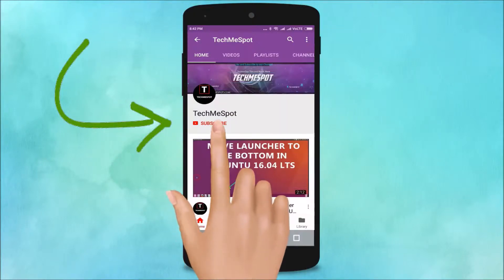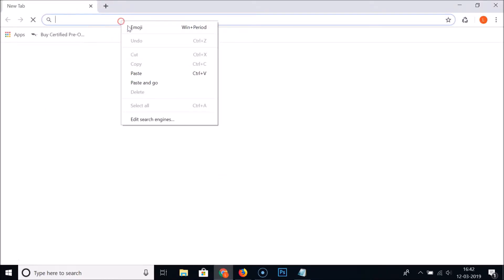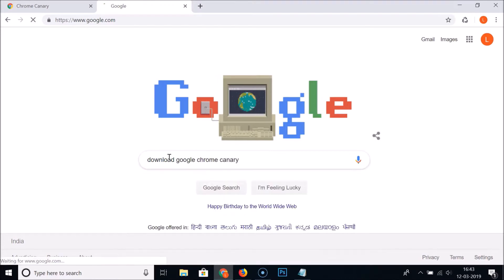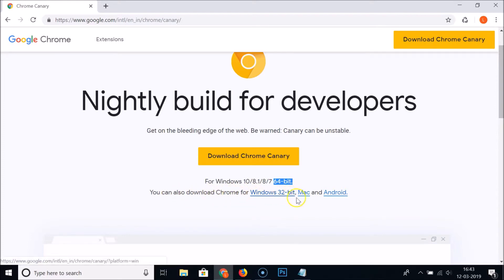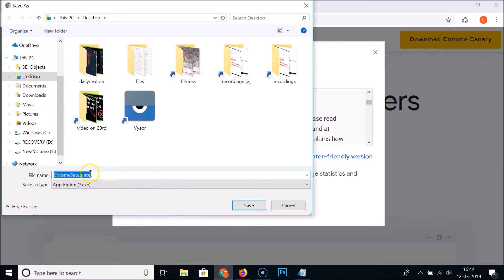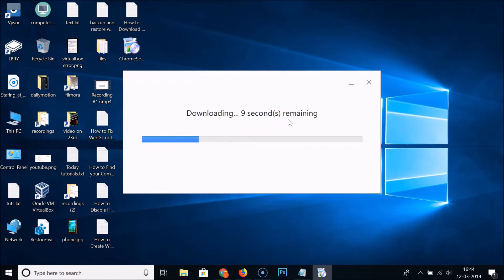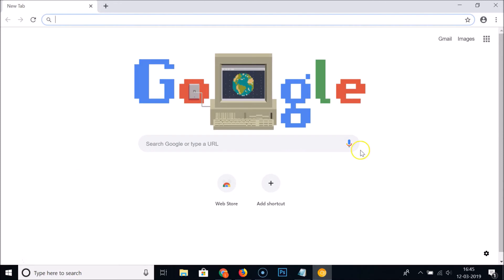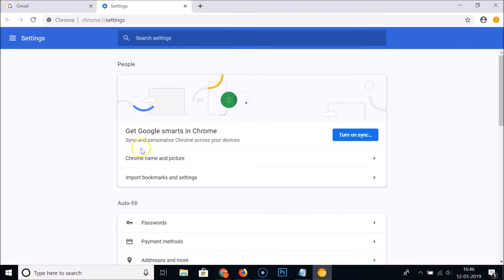How to Download and Install Google Chrome Canary Nightly Build for Developers on Windows 10?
Step 1: Open browser of your choice, go to the URL below:-

Step 2: Click on 'Download Chrome Canary' button, accept th e license agreement.

Step 3: Now, go to Setup file of chrome canary, and follow the installation wizard.

It's done